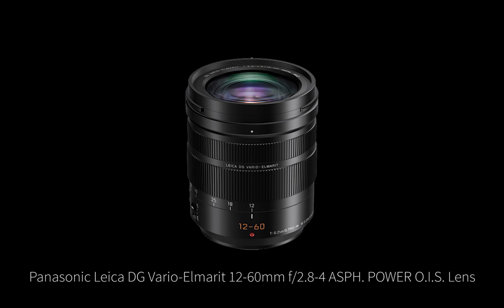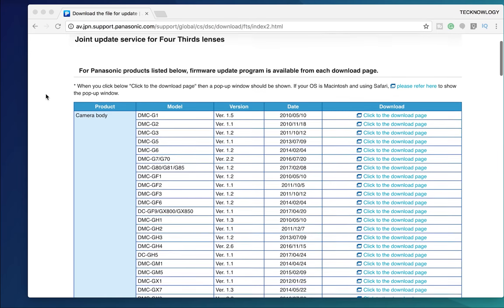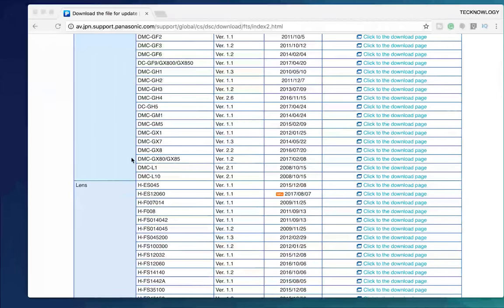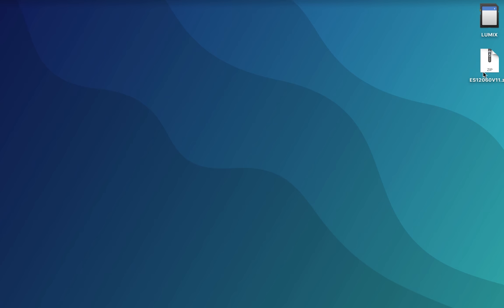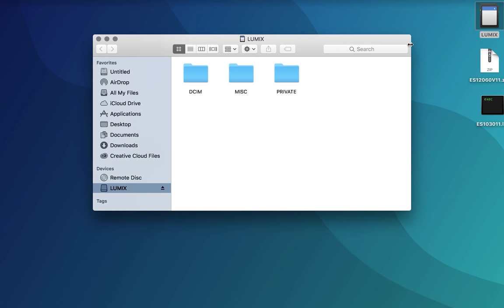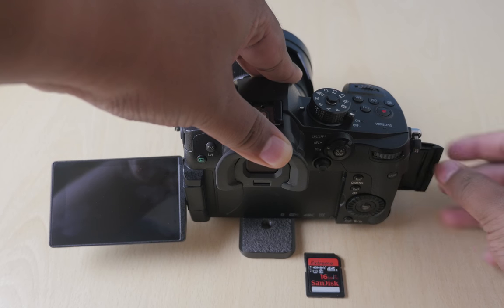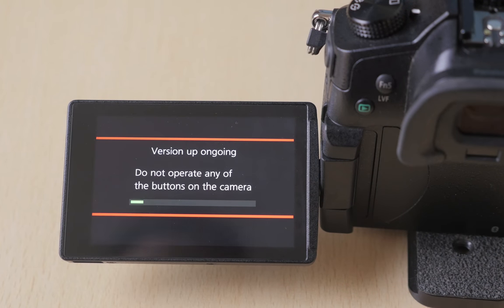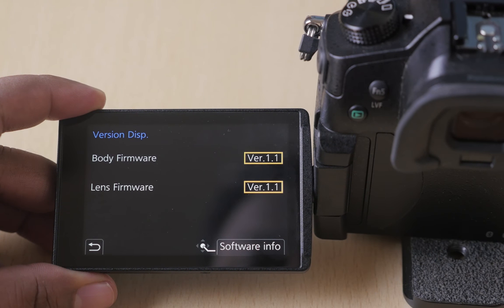How to update Panasonic Leica 12-60 lens firmware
This video will give you a step-by-step instructions on how to download and update the firmware of the Panasonic Leica 12-60 lens using a Panasonic GH5.

Improvements:
1) Fixed the instability of Auto Focus.2) Improved the performance of O.I.S.(Optical Image Stabilizer).